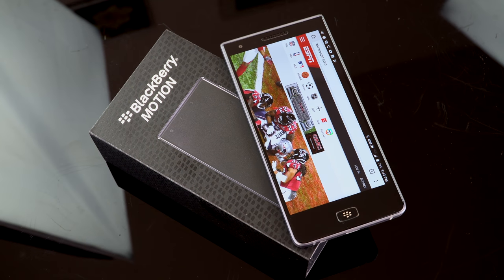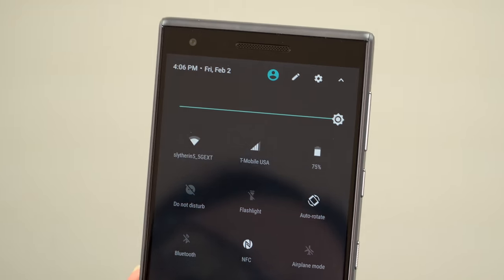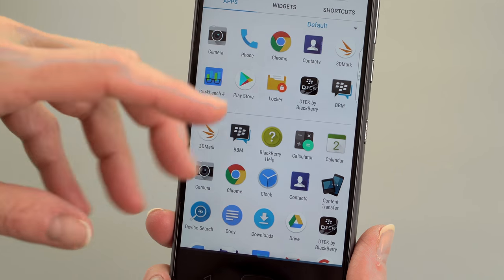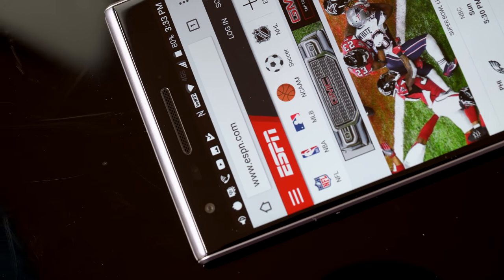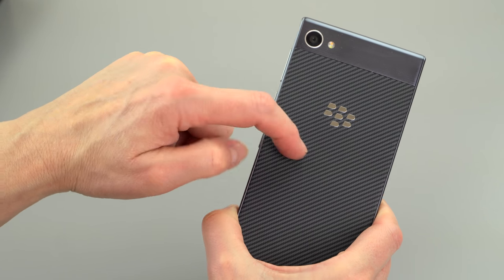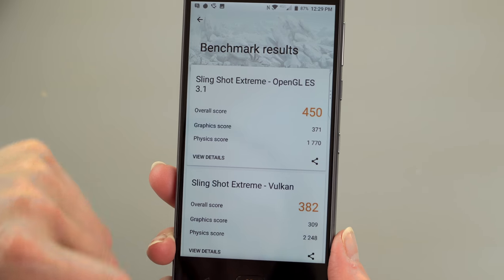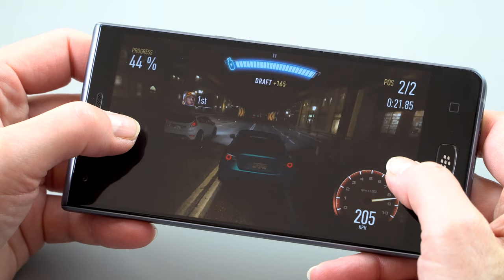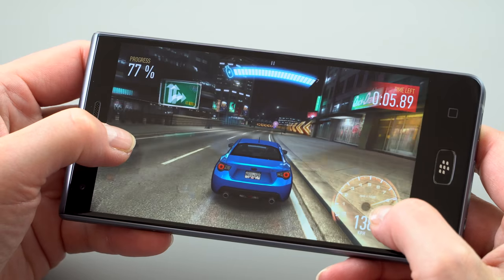BlackBerry Motion Review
Lisa Gade reviews BlackBerry Mobile’s Motion Android smartphone. Unlike the BlackBerry KeyONE, this is a slate design phone with a software rather than hardware keyboard. It has a metal frame and carbon fiber finish on the back that results in a classy and sturdy design. The $449 GSM unlocked phone has a 5.5” full HD IPS display, Snapdragon 625 processor, 4GB RAM, 32GB storage and a microSD card slot. Battery life is excellent thanks to a 4,000 mAh battery. We look at the 100-2 model that’s sold in north and south America, and the phone is also available in the EU. It supports 4G LTE, WiFi calling and VoLTE (depending on carrier). The unlocked model is sold on Amazon and at Best Buy in the US.